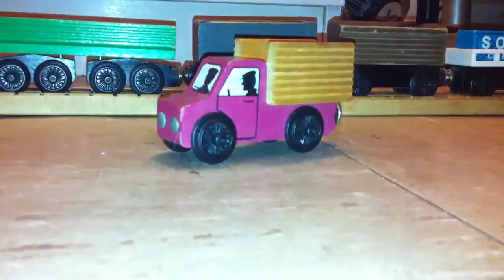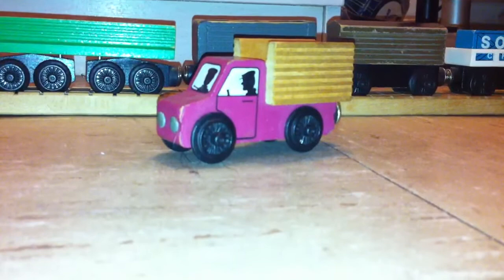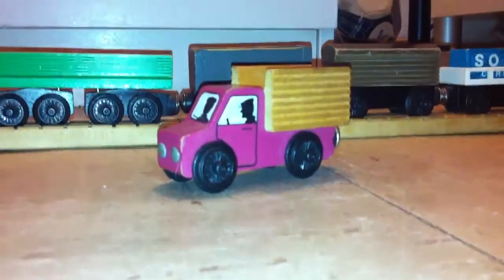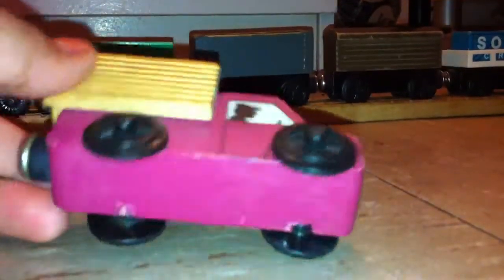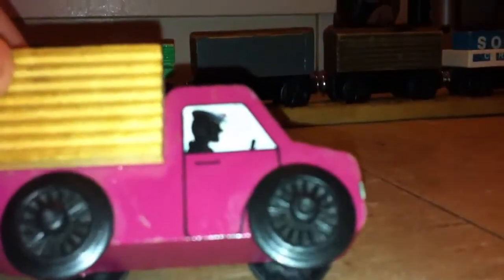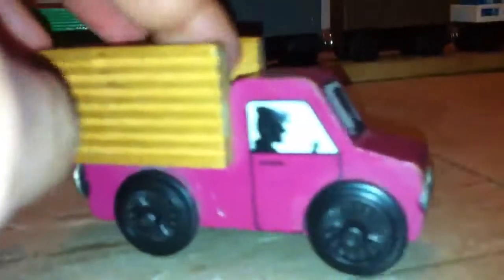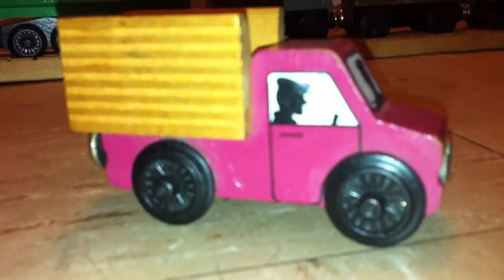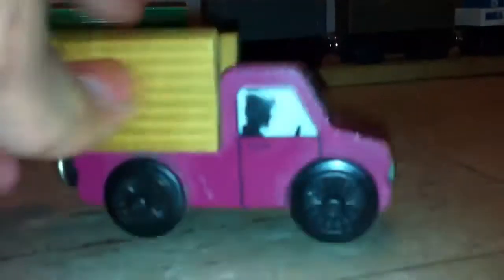1993 Crosby Station Cargo Truck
A look at my 1993 Crosby. I was bored.